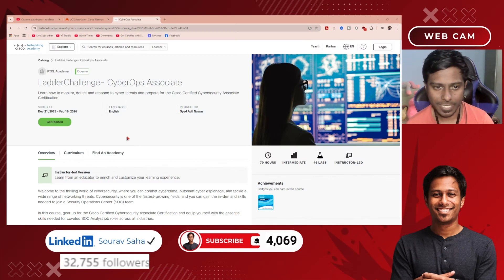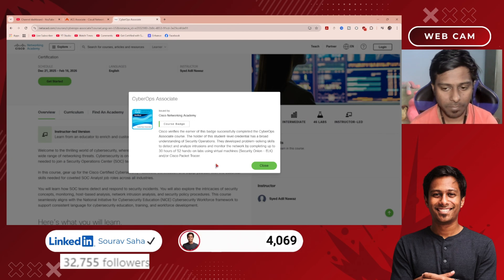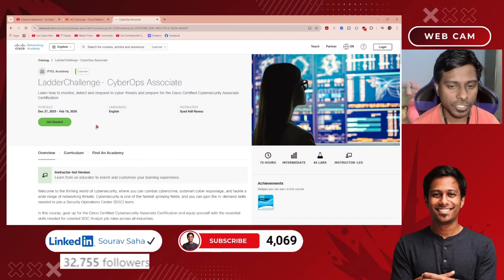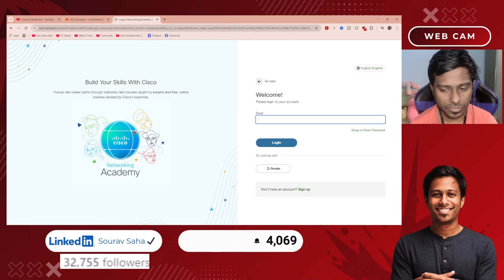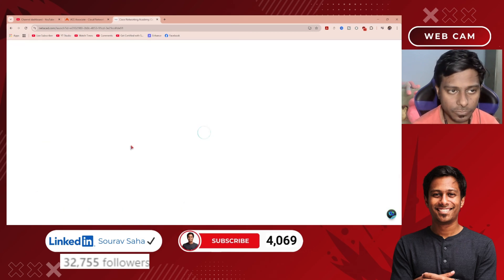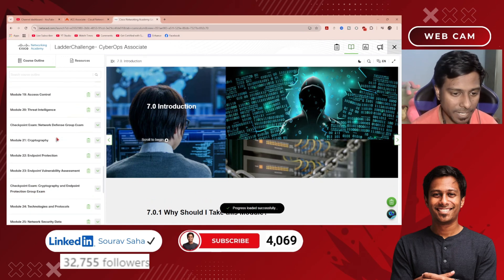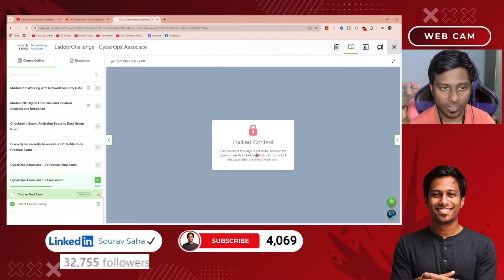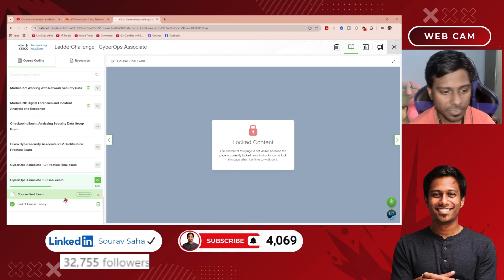STOP Paying for Cisco CyberOps Badge - Get it FREE!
🎉 Cisco CyberOps Badge – 100% FREE!

In this video, I share a simple and legit method to earn the Cisco CyberOps badge for FREE—no hidden tricks, no paid courses.

🔐 What you’ll learn:

What the Cisco CyberOps badge is

Who is eligible for the FREE badge

Step-by-step process to claim it

How this badge helps in cybersecurity careers

Resume & LinkedIn benefits

💡 Ideal for students, freshers, and IT professionals looking to build a career in Cybersecurity.

👉 Watch till the end and claim your Cisco CyberOps badge today!

This video is created for educational, informational, and reference purposes only under the principles of fair use (Section 107 of the Copyright Act 1976), which allows limited use of copyrighted material for purposes such as education, commentary, news reporting, teaching, research, and scholarship.

📜 This channel shares publicly available educational resources and information for learning and awareness purposes only. Always refer to the official websites for accurate, up-to-date details.